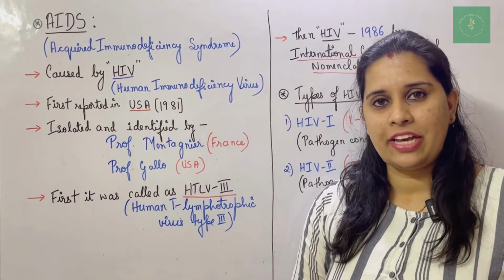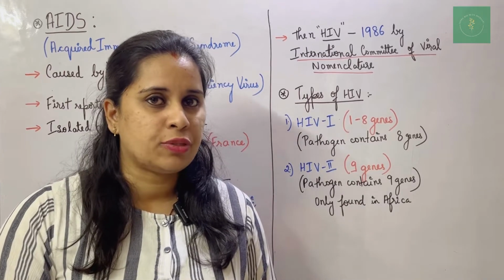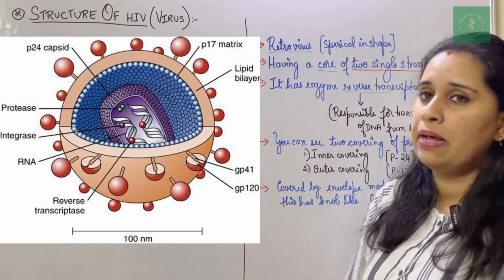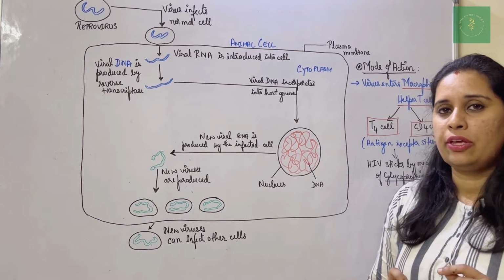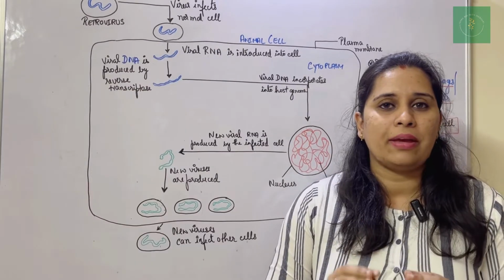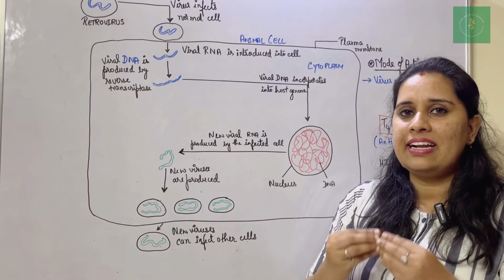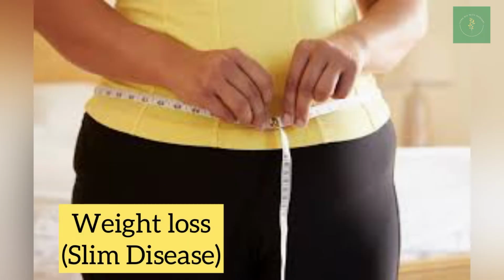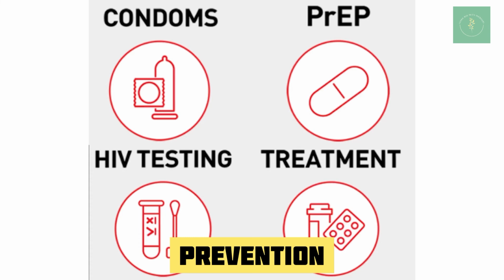HIV and AIDS | Human health & Disease | Class 12 Biology | NCERT | NEET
Hello everyone 😊

I have explained about:

Queries on:
Introduction
Types of HIV
Structure of Retrovirus
Mode of HIV transmission
Mode of HIV action
Symptoms of HIV
Tests
Treatment

From,
Madhuri Arjun Kotian
Bangalore, Karnataka, India